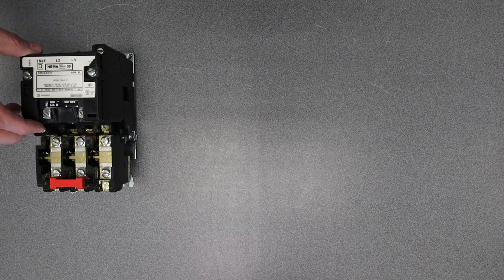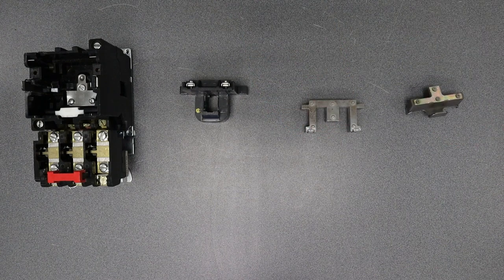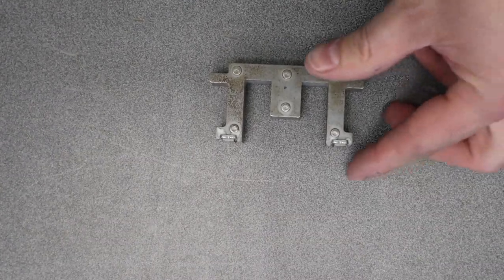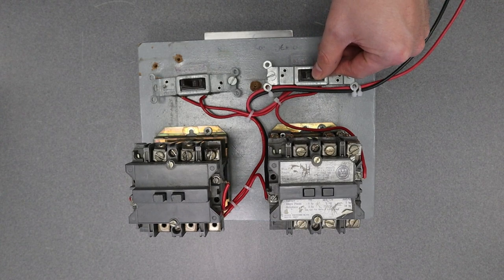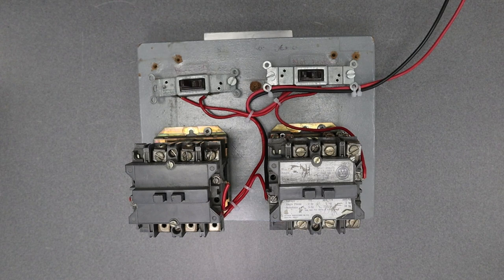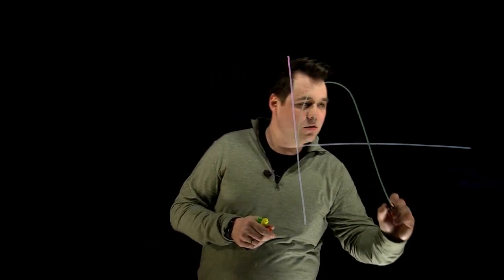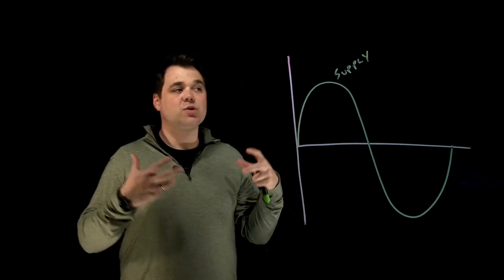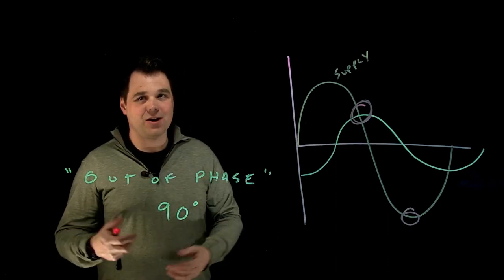Shading Coils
This video talks about what a shading coil is, how it works, and what it sounds like when it is faulty.

These are found in most contactors.